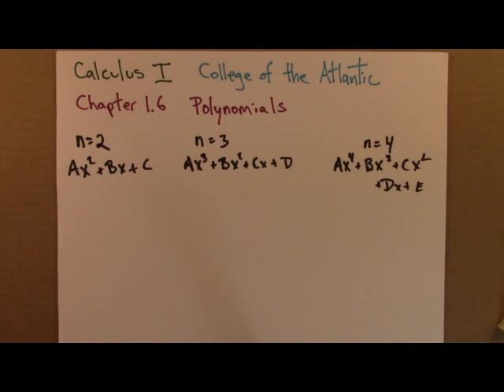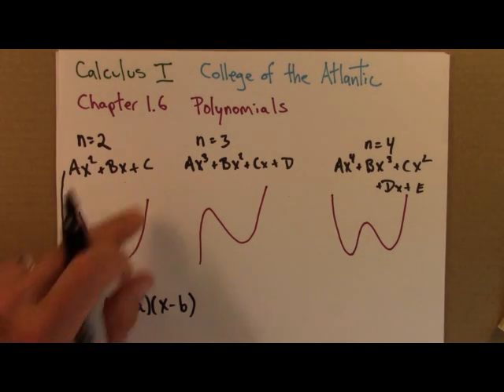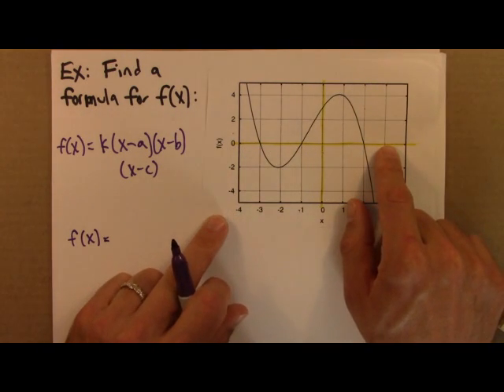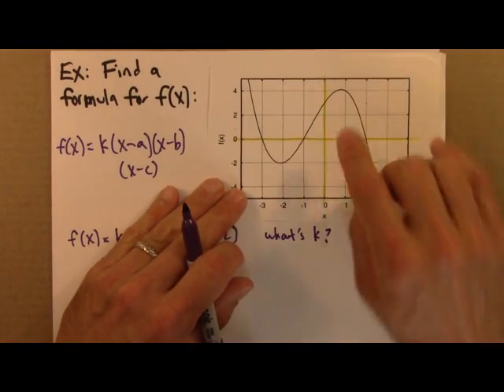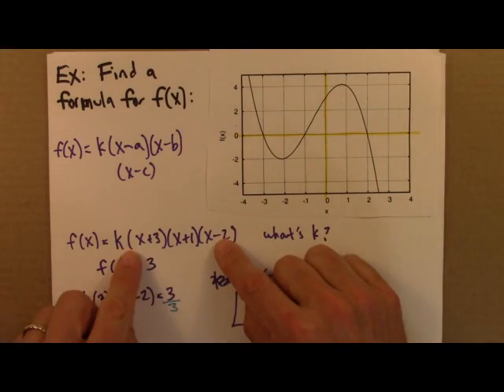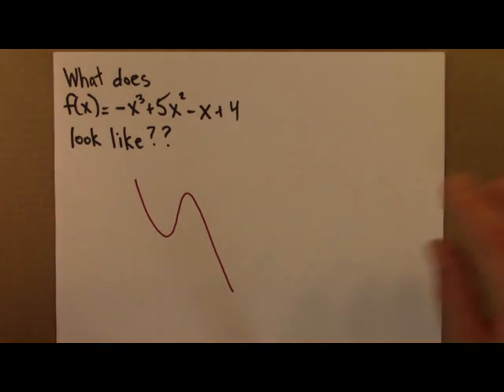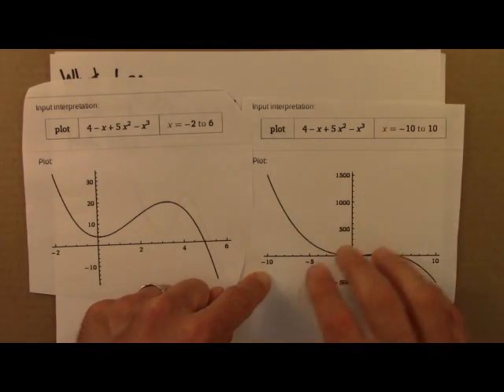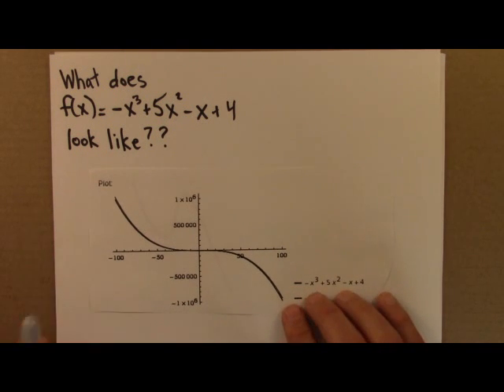Calc I. Week 03. Trig Functions